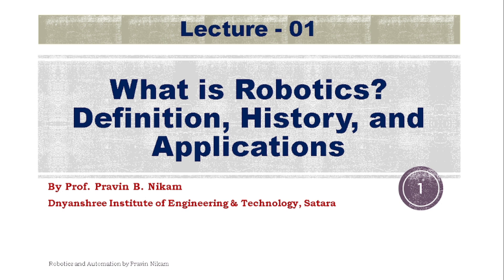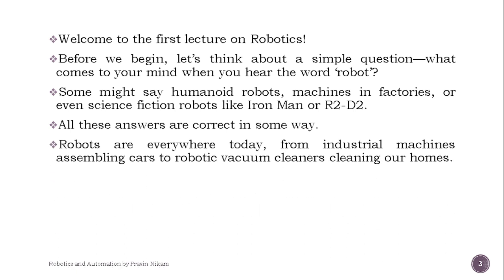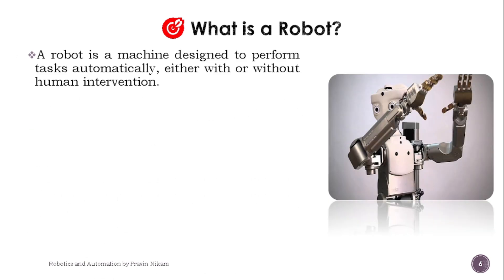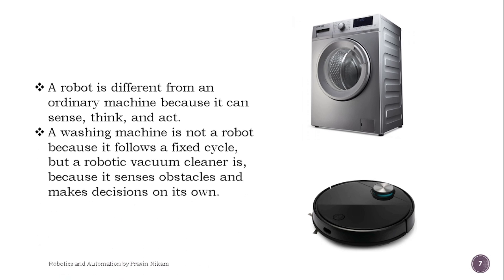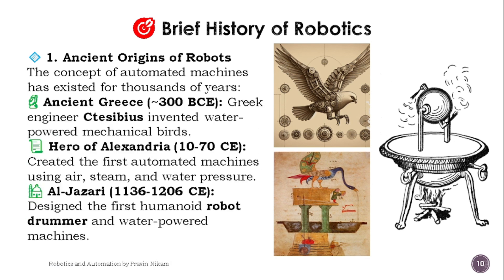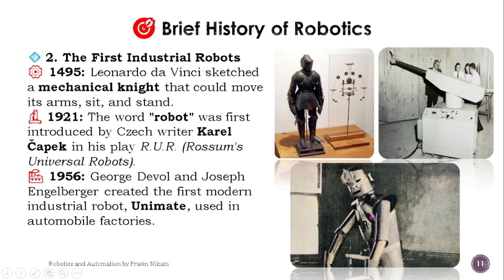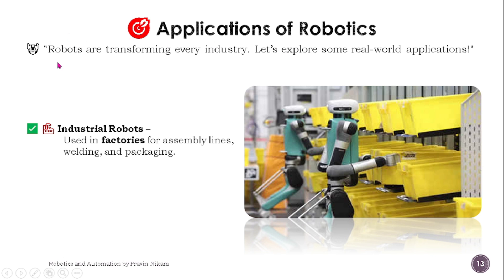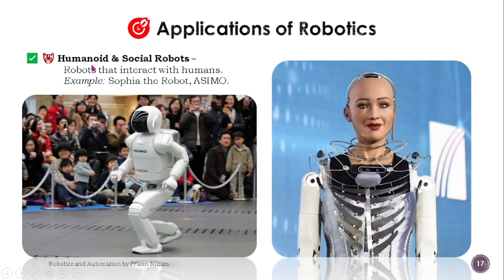What is Robotics? Definition | History and Applications of Robotics | Lecture - 1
Welcome to Lecture 1 of our Robotics and Automation series on Tantra Shikshan! 🚀
In this session, we will cover:
✅ What is Robotics? – Definition and key concepts
✅ History of Robotics – Evolution from ancient times to modern AI-powered robots
✅ Applications of Robotics – How robots are transforming industries like manufacturing, healthcare, agriculture, and space exploration

This series is designed for students, beginners, and engineering enthusiasts who want to build a strong foundation in Robotics and Automation.